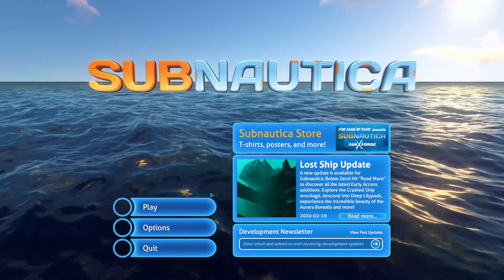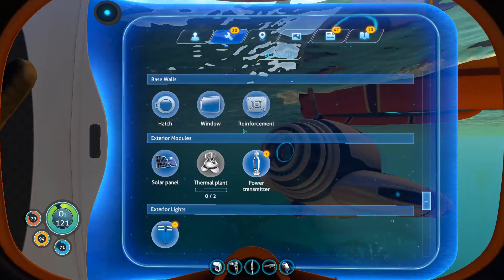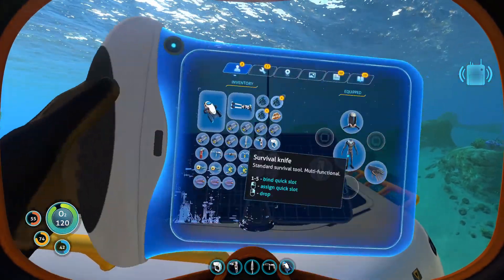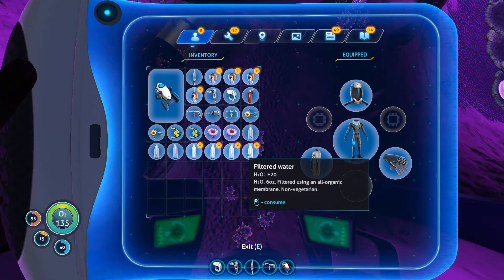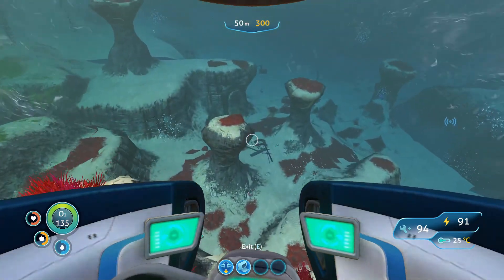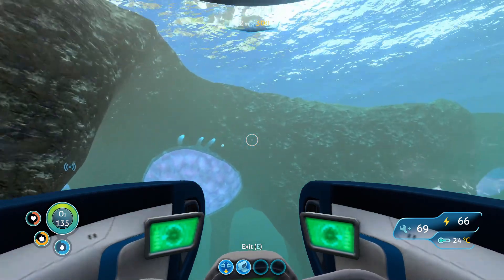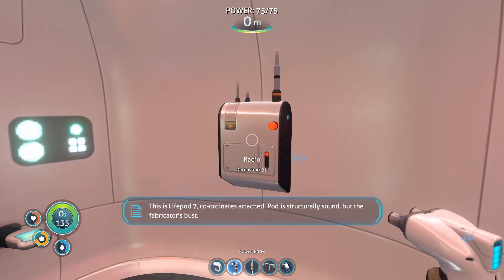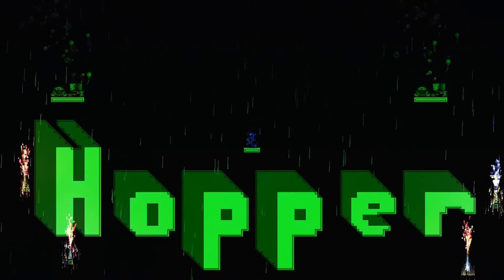Subnautica #3 The biggi boi is here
16 sub hype